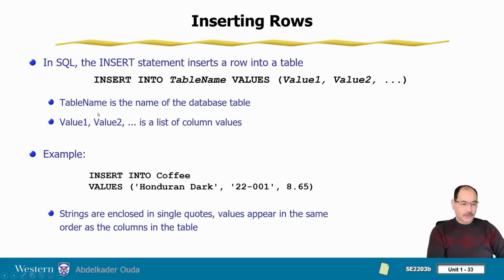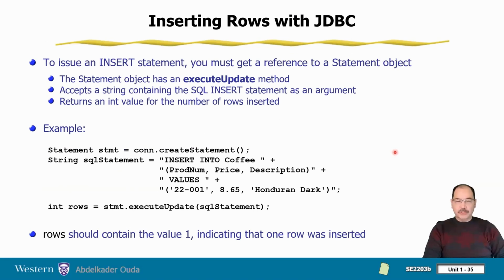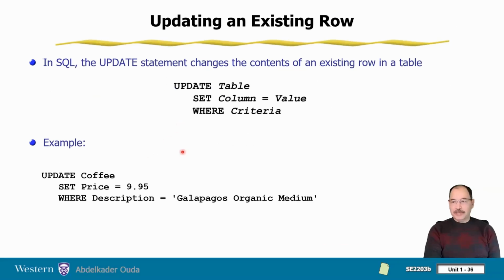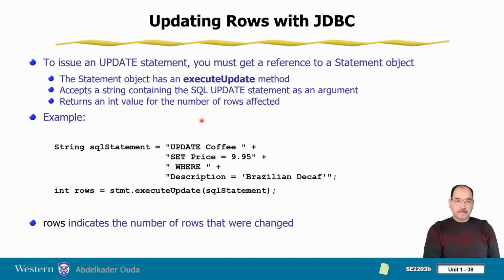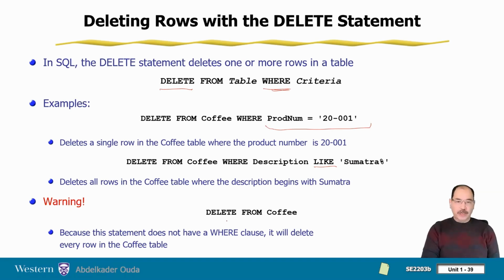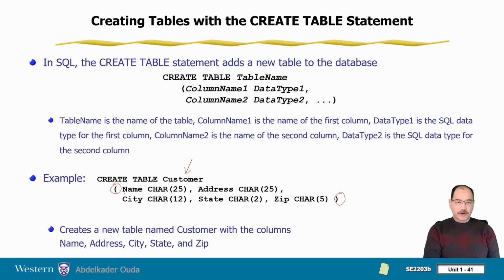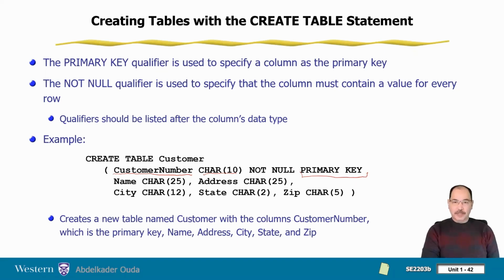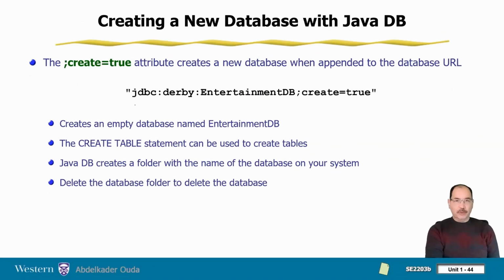Unit1: Java Fundamentals—Database, part 2